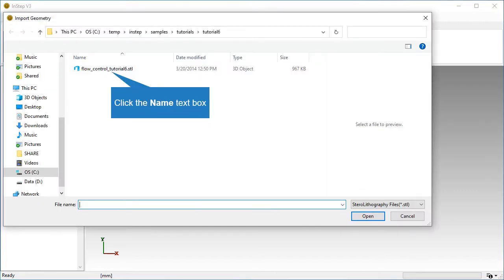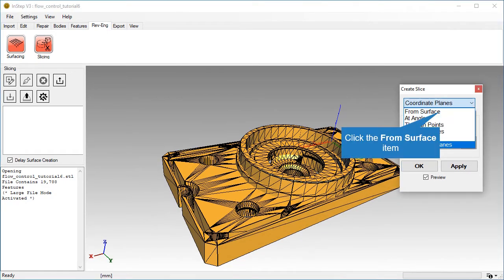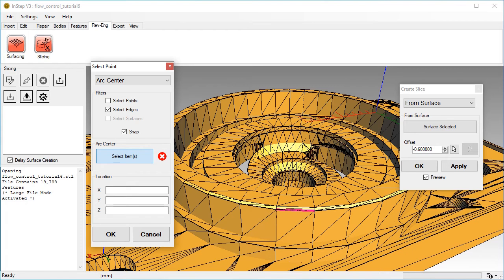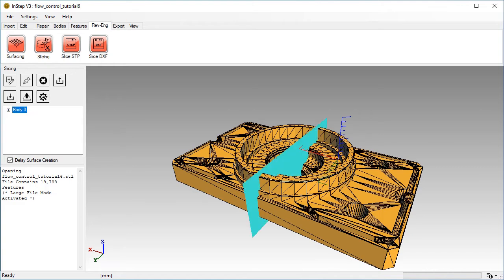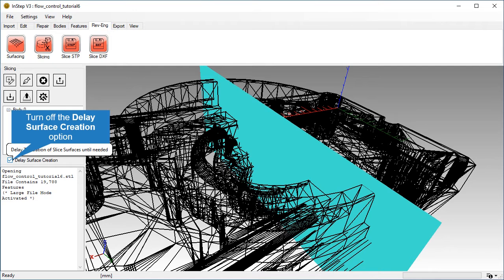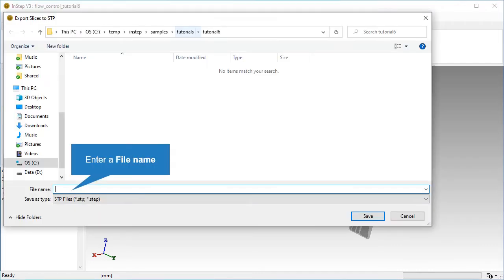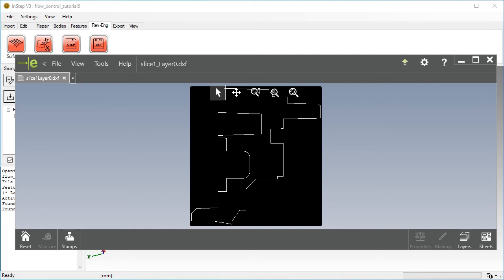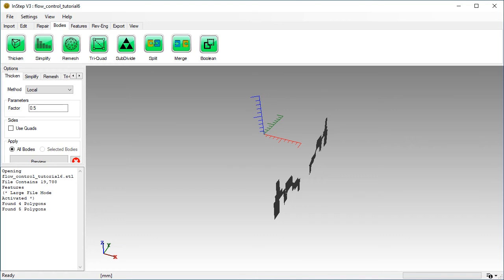InStep Studio Tutorial6: Reverse Engineering for Mechanical Parts with the Slicing Tool.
In this tutorial we take a look at the Slice Tool available in InStep Studio under the Reverse Engineering (Rev-Eng) tab. This tool is intended as a way to generate intersection curves that can then be exported as either DXF (in a rotated and projected way if desired) or as STEP files while maintaining their location and orientation in space.